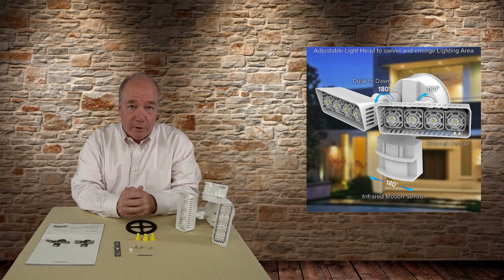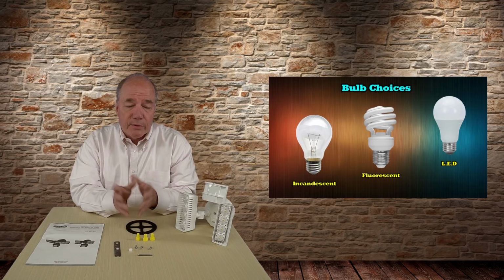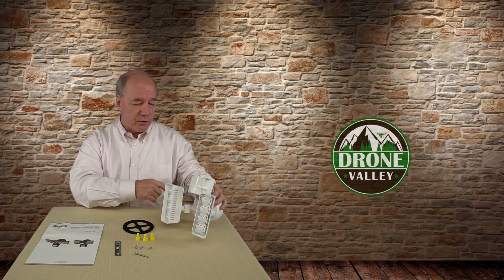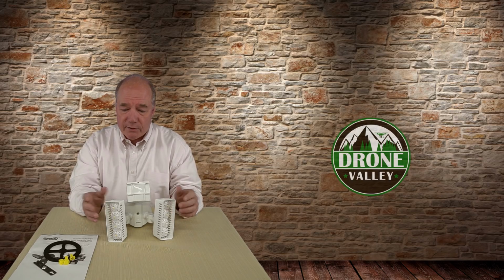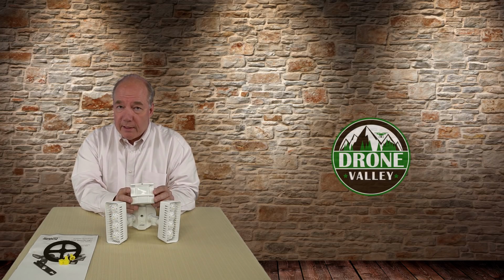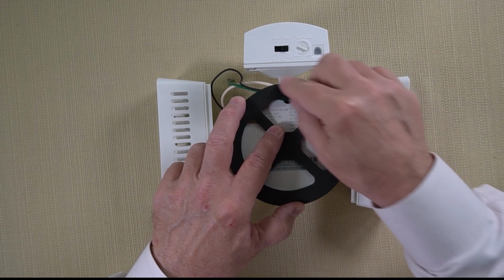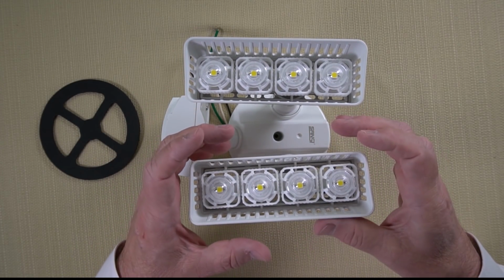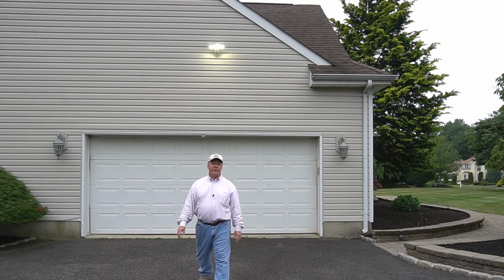Smarter Outdoor Lighting - Sansi Outdoor LED Light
In this clip I review the new Sansi Outdoor LED Light System. It's a great solution to easily and inexpensively light a patio or driveway. Even though I've purchased several of these to replace older fixtures, Sansi did send me this one for review so it's still considered a - SPONSORED REVIEW -